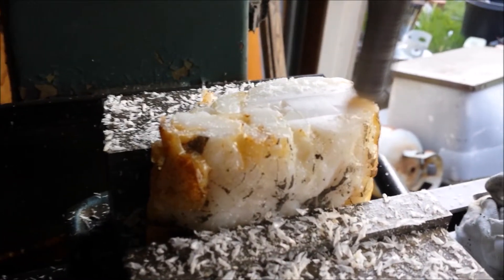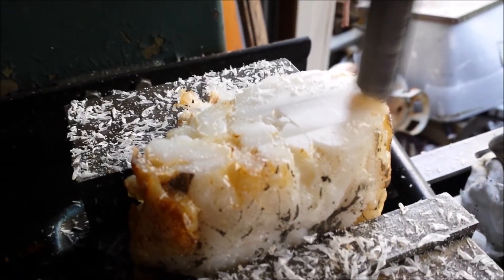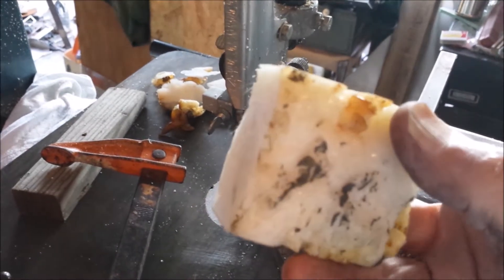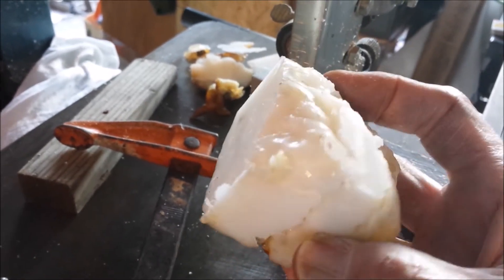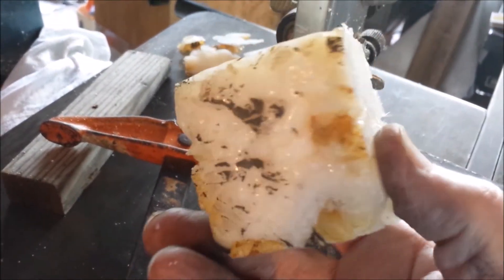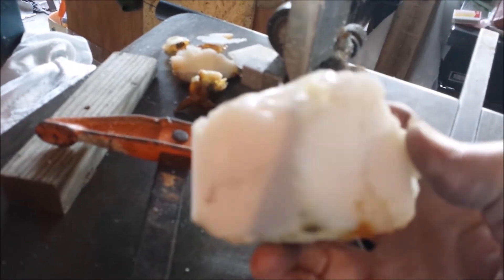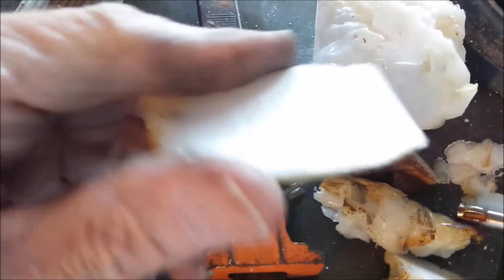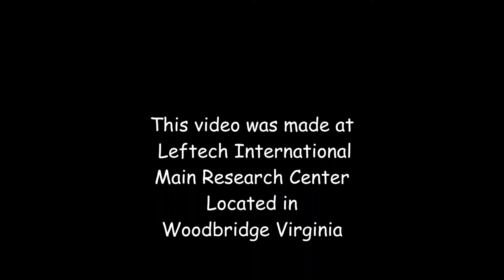Machining Recycled Plastic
I melted some plastic bottles in a toaster oven.  In this video I explore machining the result.